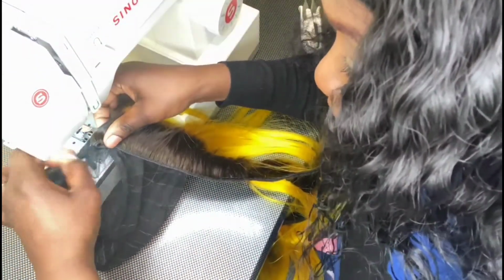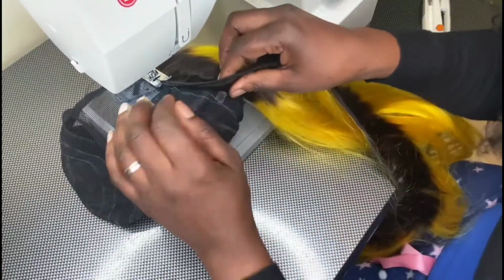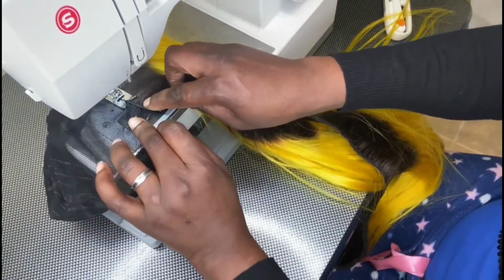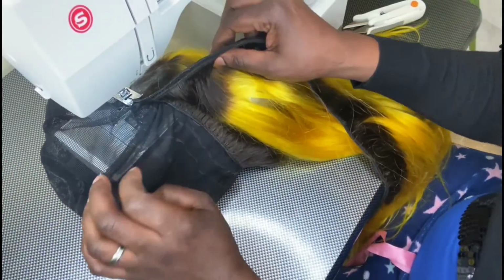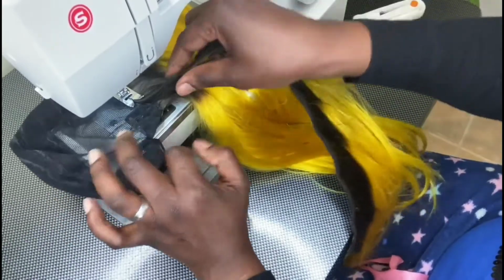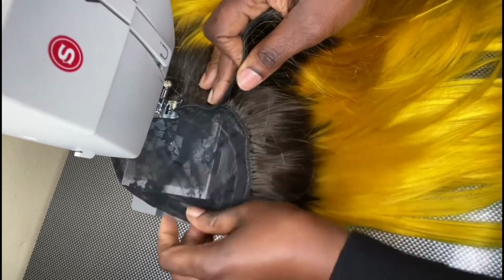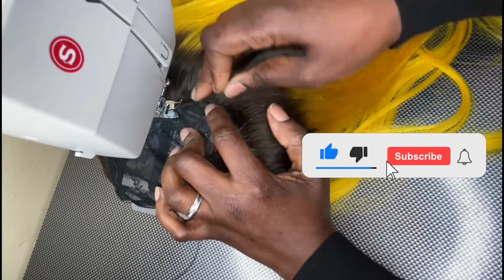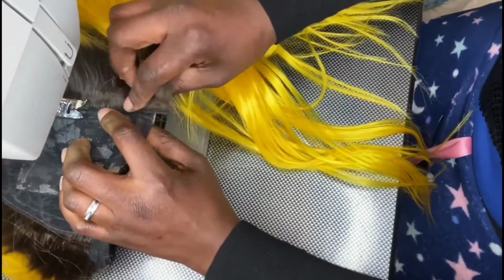HOW TO MAKE WIG FOR BEGINNER | DETAILED PART 3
How to make wig for beginner using the sewing machine. full detailed and technique if placing your doubled weft of the weft/dome cap.